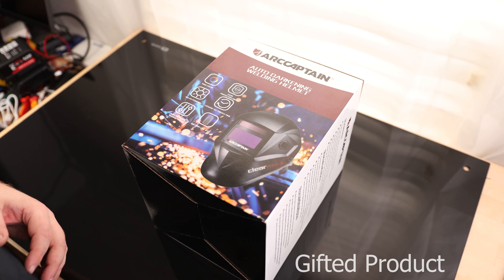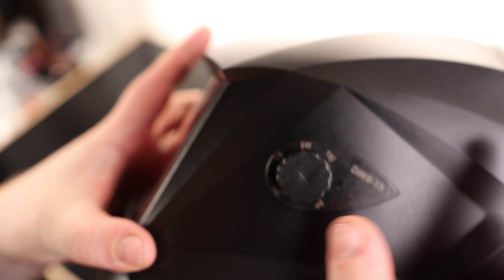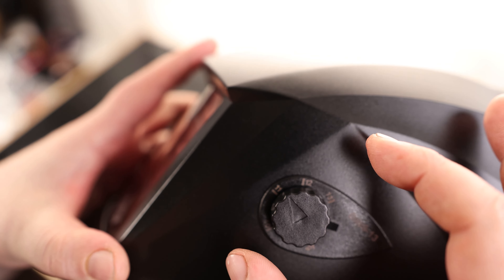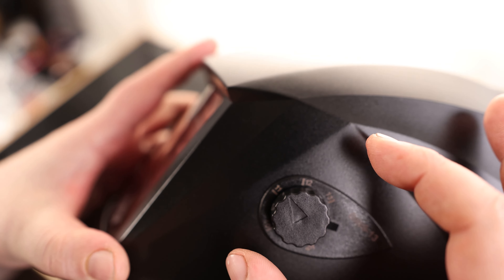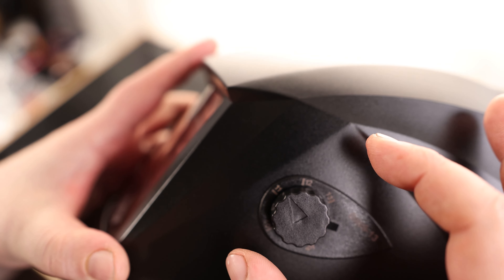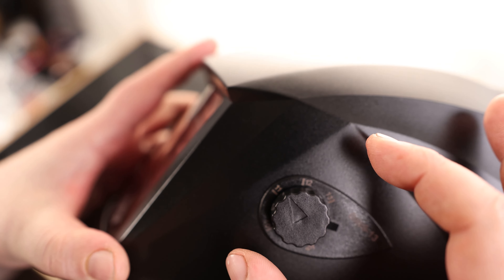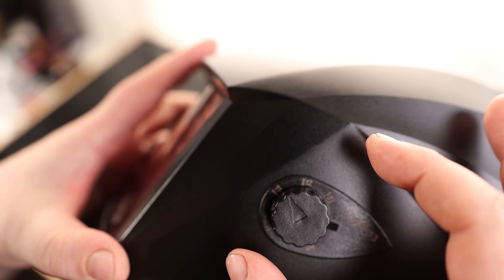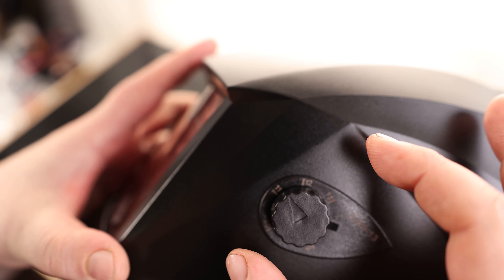ARCCAPTAIN Welding Helmet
1/1/1/1 Top Optical Clarity Auto Darkening Welding Hood, 4 Arc Sensor 1/25000s Response Time True Color Ultra Light Welding Helmet with Adjustable Shade, Viewing 3.86”×1.69”